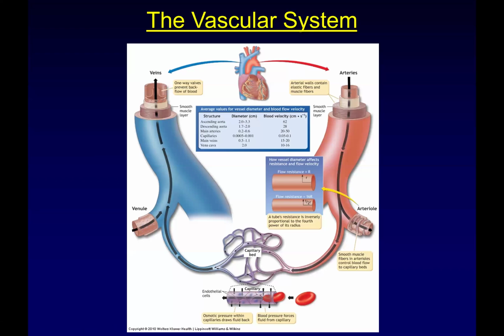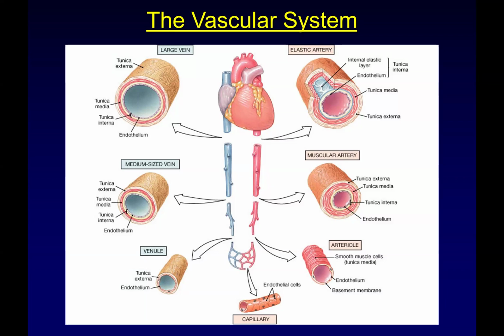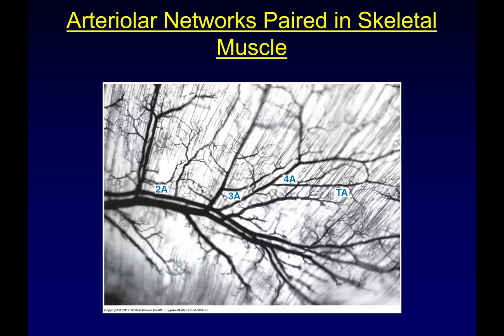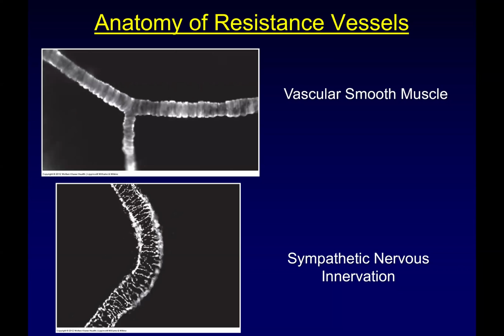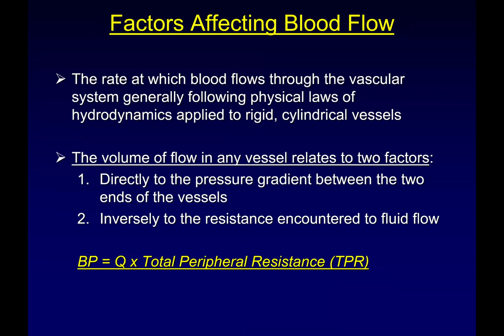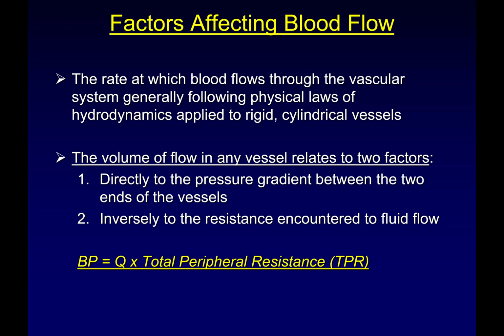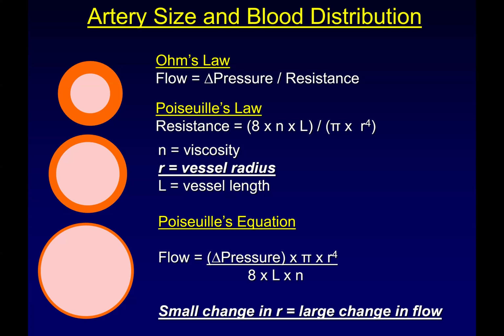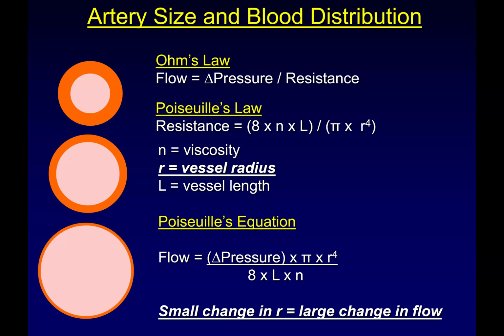L22 Cardio III